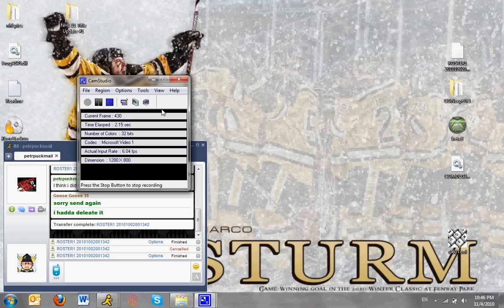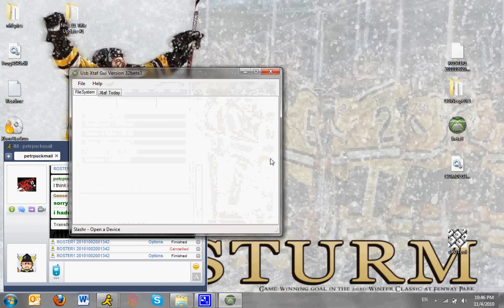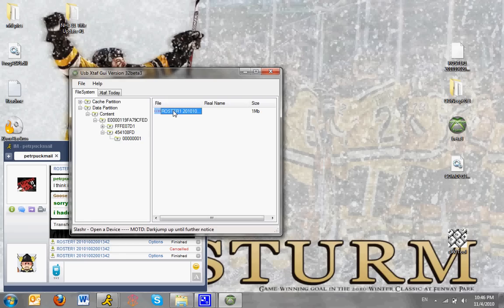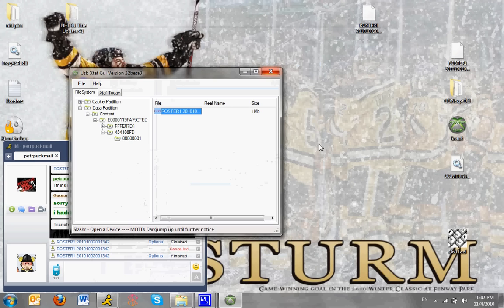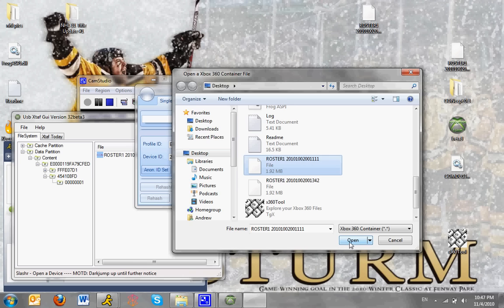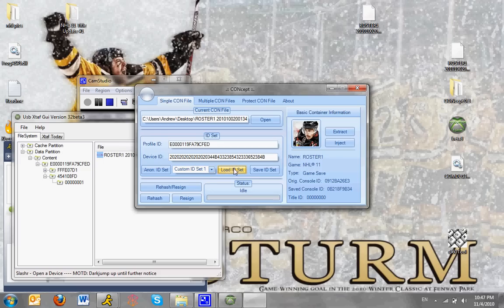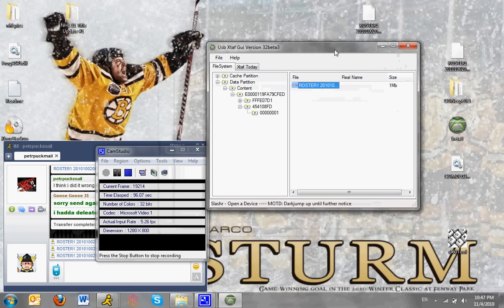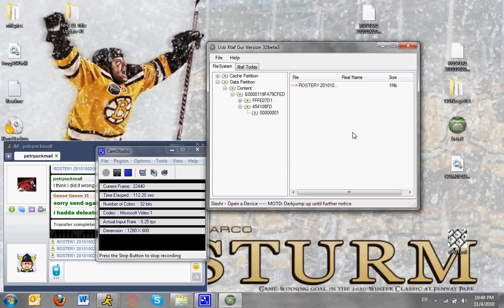How To Use USB XStaf & CONcept for NHL 11 Roster Sharing on XBox 360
This video shows how to upload and execute roster sharing for NHL 11 (XBox 360) using a USB and PC. Visit petrpuck.blogspot.com for all your NHL 11 needs!!

Video courtesy of Andrew "GooseGoose35"